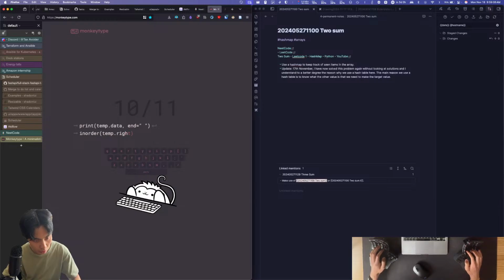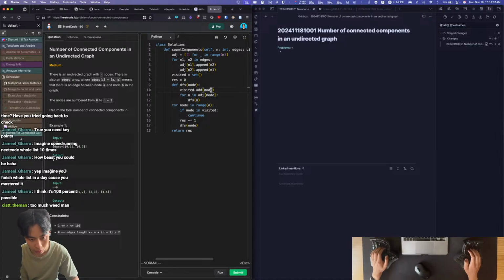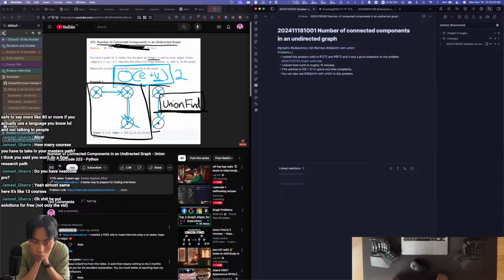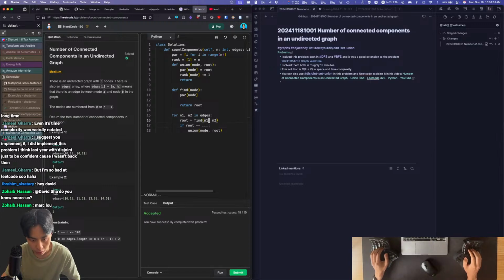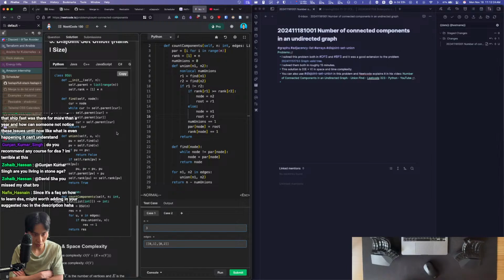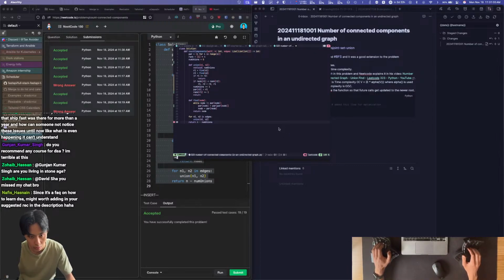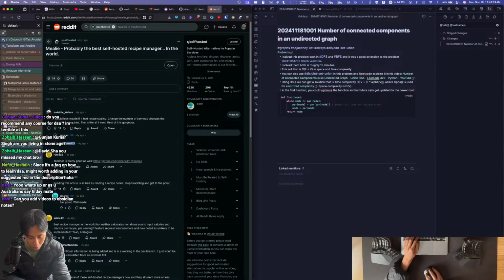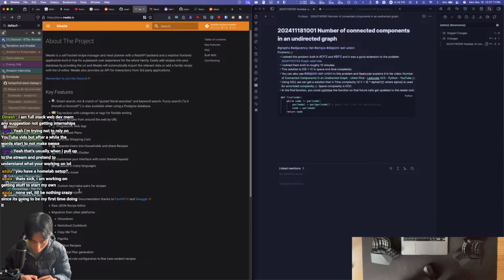Leetcode + selfhosting recipes